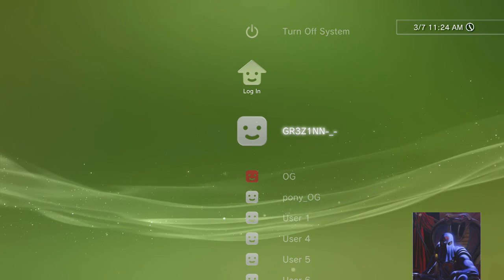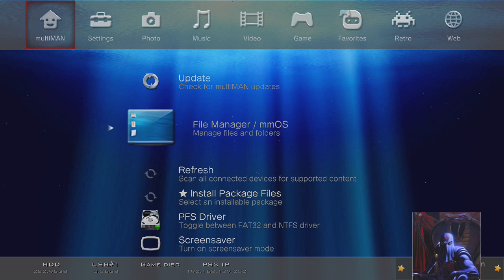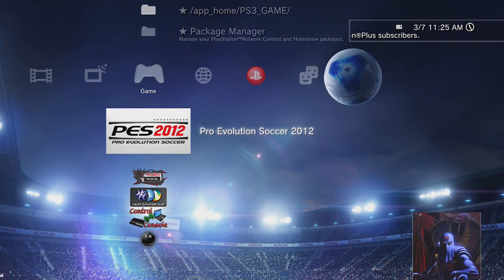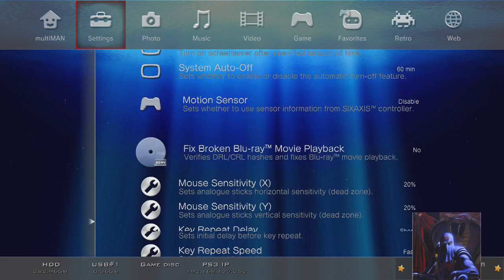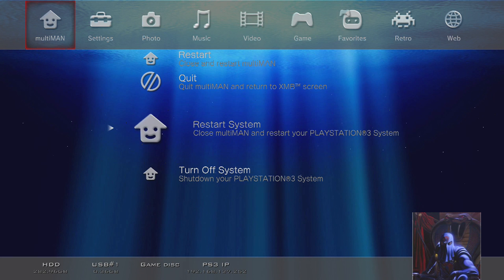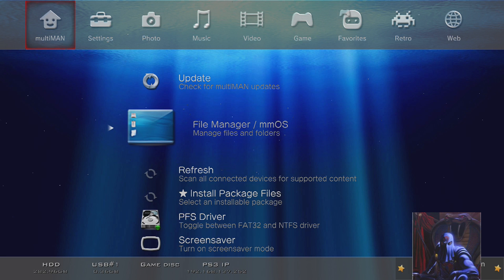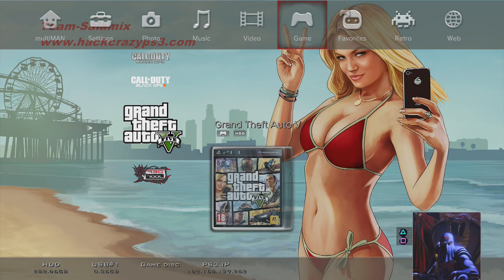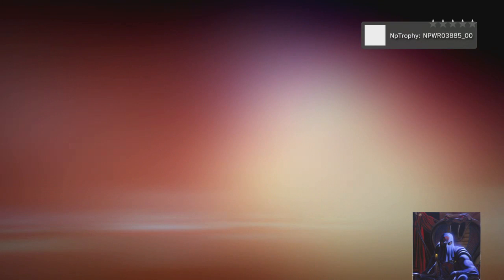How to enable BD-ROM on Any MultiMan Any CFW PS3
Here I show you how to get your Multiman working again if it is not reading the game you picked in your Multiman easy fix works on any firmware with mulitman